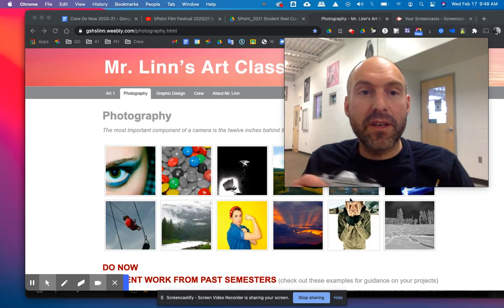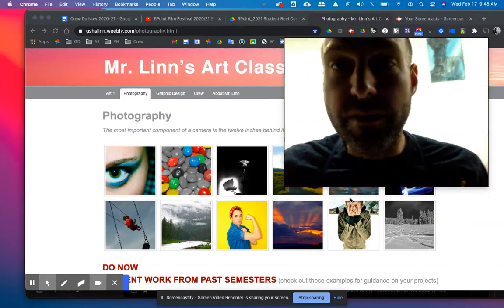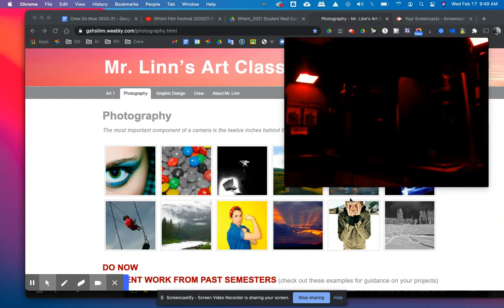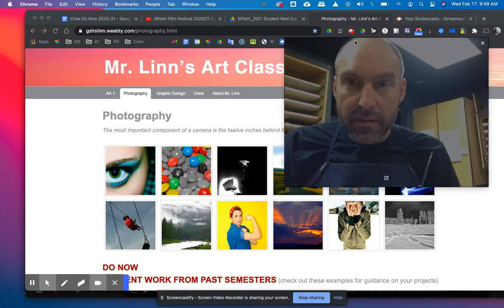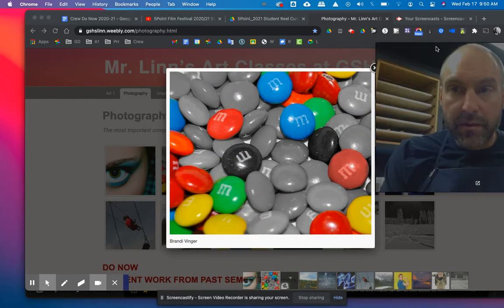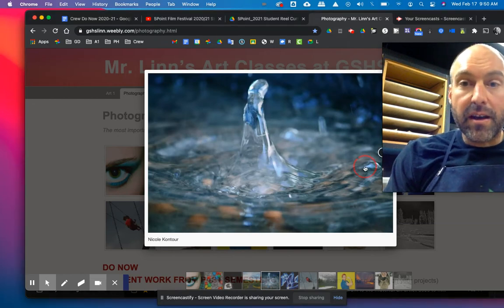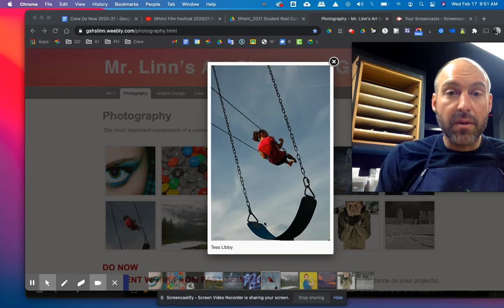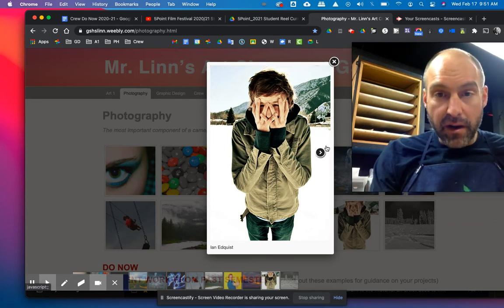Photography Class at GSHS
Sign up for photography class at GSHS : )